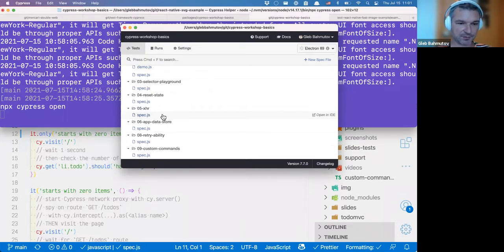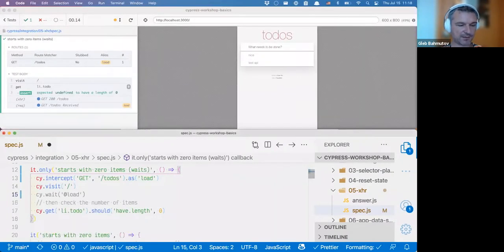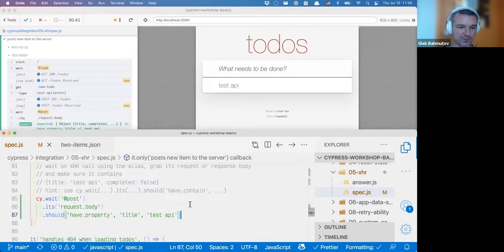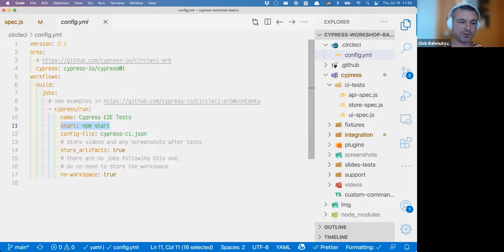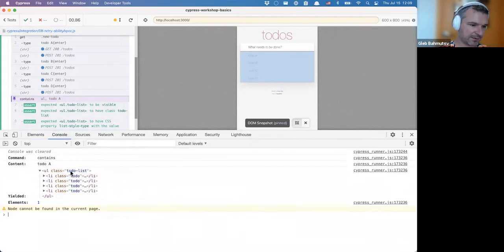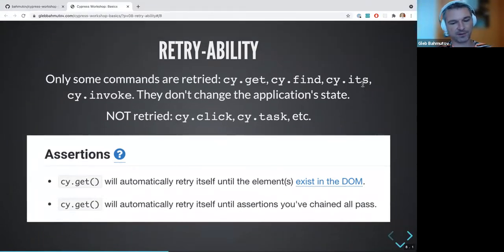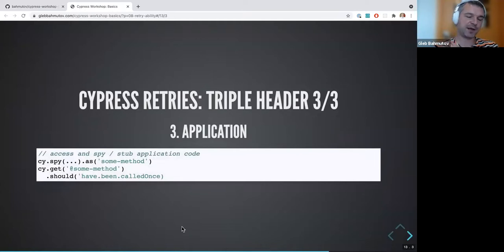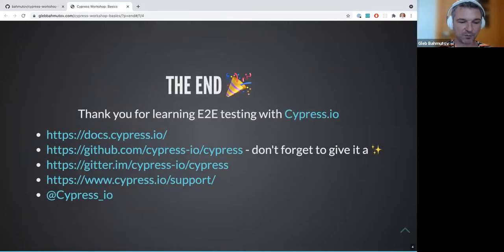Workshop: Cypress basics, tips & tricks, part 2 | Commited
This will be an online workshop, with links set up by CommitEd. I will show how to write Cypress tests for the example application and will explain the principles behind Cypress testing. By following along and writing the tests every participant will get hands-on knowledge and experience with using Cypress to test modern web apps.